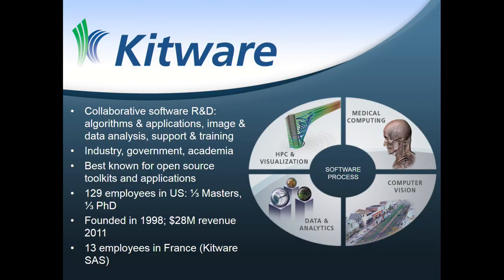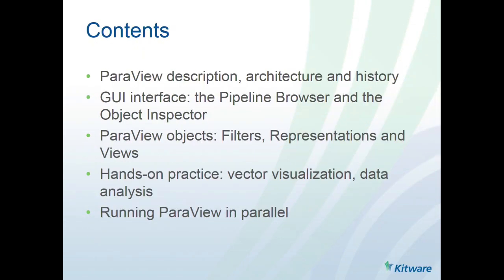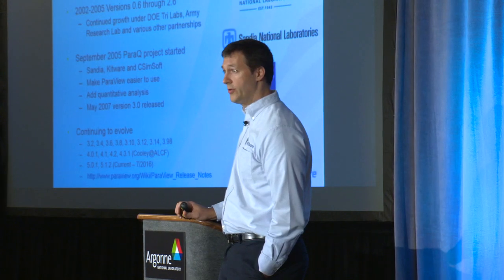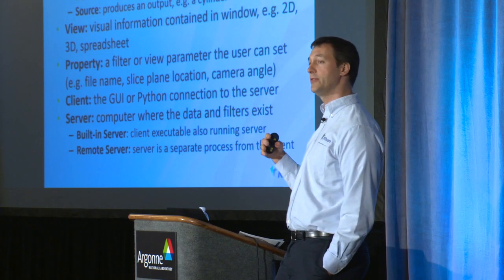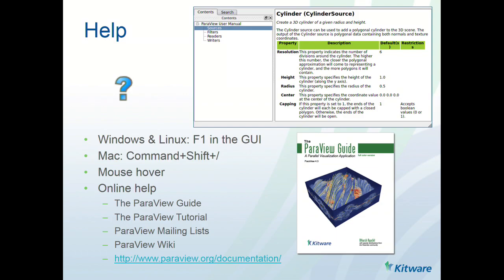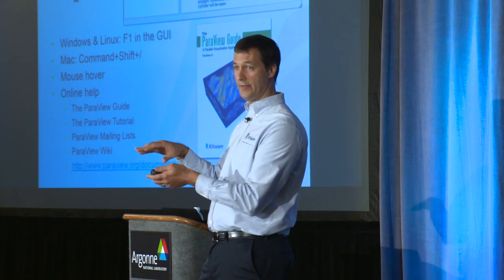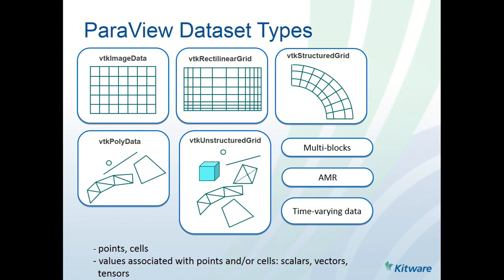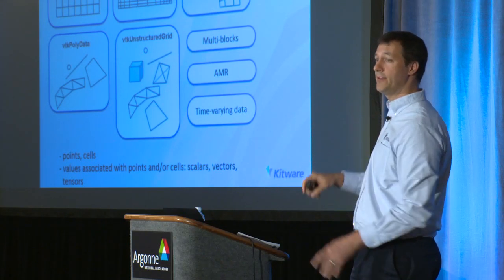Introduction to ParaView | Andrew Bauer, Kitware